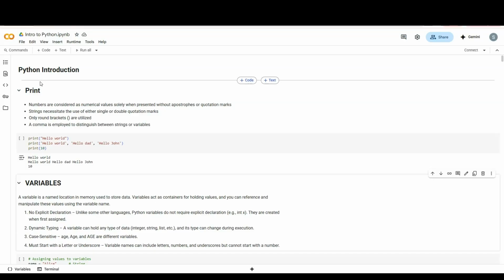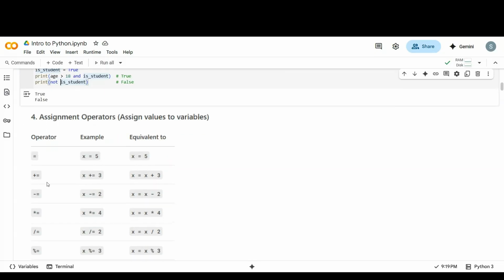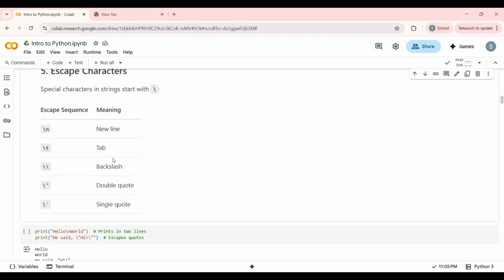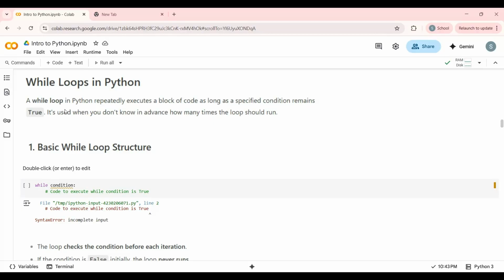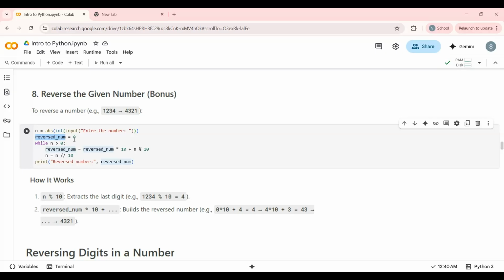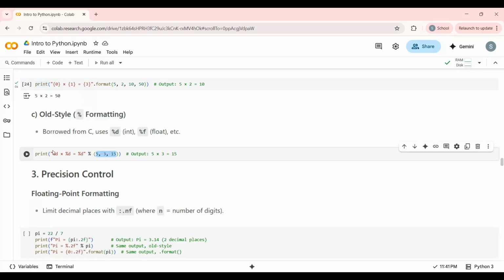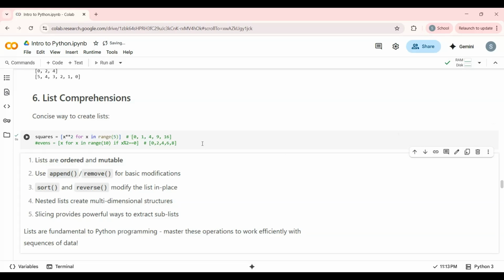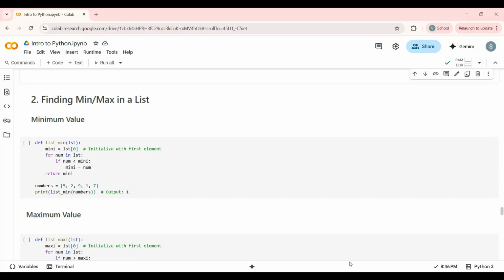Learn Python With Me - Full Course for Beginners(1/2) | Learn Python from Scratch in 4 Hours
Ready to launch your career in Data Science but don't know where to start with Python? You're in the right place! This comprehensive, long-form tutorial is your ultimate guide to mastering the fundamentals of Python, designed specifically for absolute beginners. We'll cover everything from your very first line of code to essential concepts like loops and functions, all explained step-by-step.

In this in-depth Python course, you will learn everything you need to build a strong programming foundation for Data Science, Machine Learning, and beyond. We'll be coding in a Jupyter Notebook, and you're encouraged to follow along!

🎓 What You'll Learn in This Video:
Getting Started: The absolute basics, from the print() function to getting user input().
Core Concepts: A deep dive into essential concepts like Variables and the different Data Types (Integers, Floats, Strings, Lists, Dictionaries).
Python Operators: Master the operators you need for math (Arithmetic), making comparisons (Comparison), and building logic (Logical).
Mastering Strings: Learn how to slice, format, and manipulate text using powerful built-in string methods to handle any text-based data.
Control Flow: Make decisions in your code with if, elif, and else statements to handle different scenarios and outcomes.
Loops for Repetition: Understand how to automate repetitive tasks with while and for loops, including how to control their flow with break and continue.
Working with Lists: A complete guide to Python lists, from basic operations like .append() and .sort() to advanced topics like nested lists (matrices) and powerful list comprehensions.
Reusable Code with Functions: Learn how to write clean, modular, and reusable code by defining your own functions with def and return.
Practical Problem Solving: Apply what you've learned to solve classic programming problems like factorial calculation, reversing a number, checking for palindromes, and even simulating the Birthday Paradox!

🕒 TIMESTAMPS / CHAPTERS:

00:00:00 - Introduction to Python for Data Science
00:00:56 - Your First Python Code: The print() Function
04:20 - Understanding Variables in Python
08:54 - Getting User Input with the input() Function
12:41 - Python Data Types Explained (Numbers, Strings, Lists & More)
22:50 - How to Check Data Types with the type() Function
26:41 - Python Operators for Calculations & Logic
49:16 - Mastering Strings in Python
52:14 - String Indexing & Slicing
57:17 - Powerful String Methods to Manipulate Text
01:02:51 - Formatting Strings (f-Strings, .format() & more)
01:29:54 - Making Decisions with Conditional Statements (if, elif, else)
01:41:43 - Repeating Code with Loops: The 'while' Loop
01:57:41 - Controlling Your Loops (break, continue & pass)
02:14:35 - Problem Solving: Reverse a Number & Check for Palindromes
02:39:42 - Iterating with 'for' Loops and the range() Function
03:16:45 - Introduction to Lists: The Ultimate Guide
03:20:00 - Working with Nested Lists (2D Arrays & Matrices)
03:22:38 - List Comprehension: A Powerful Shortcut
03:56:41 - Creating Reusable Code with Functions (def & return)